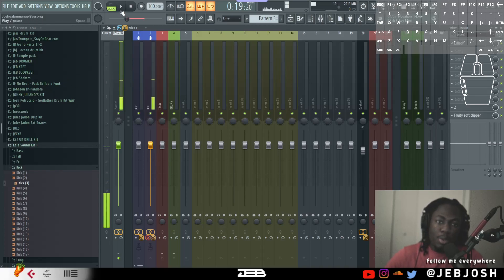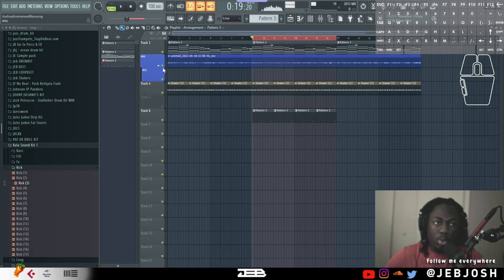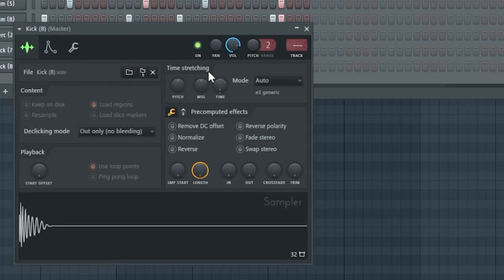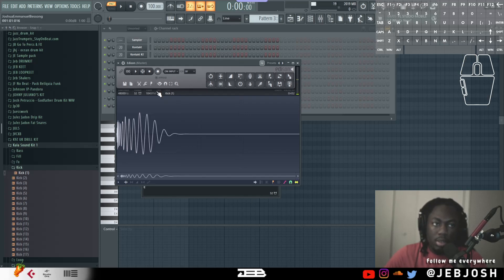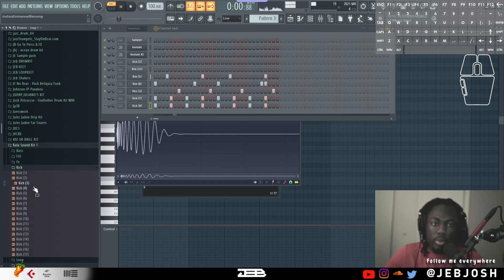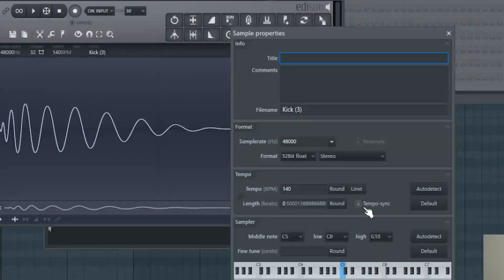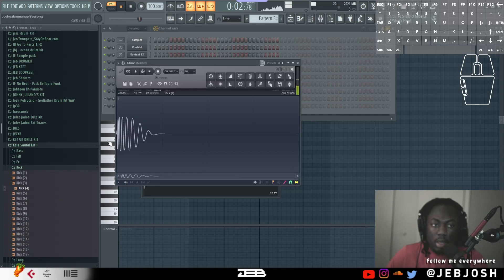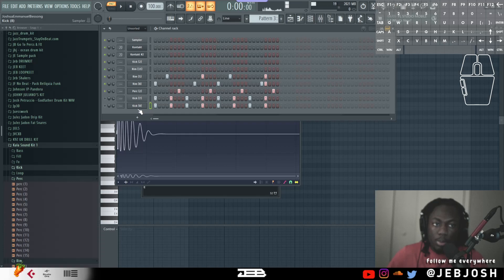How to fix looping one shot samples permanently in FL studio browser on Playback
How to fix looping one-shot samples in FL studio browser on Playback